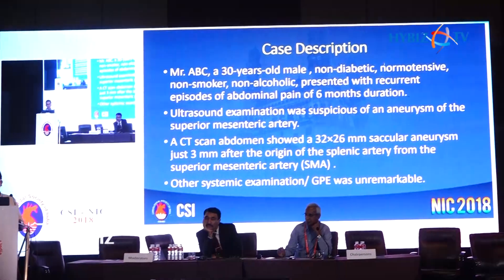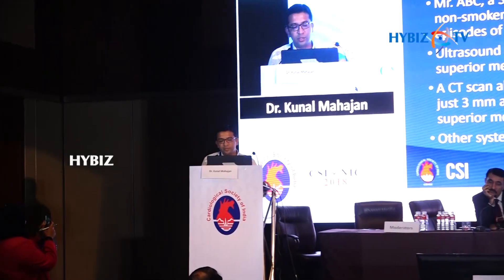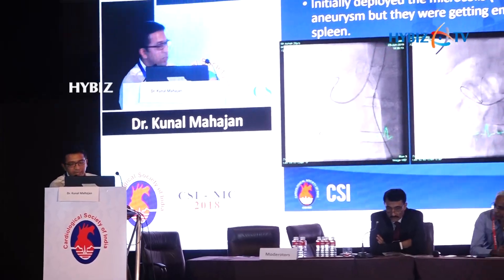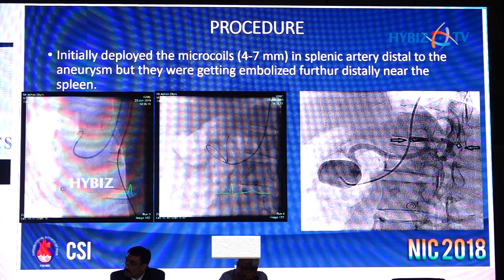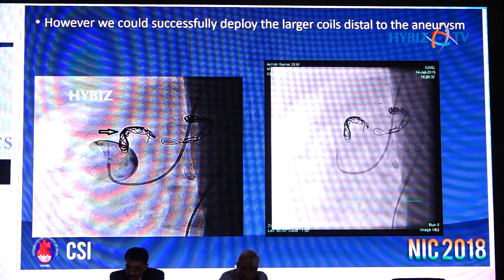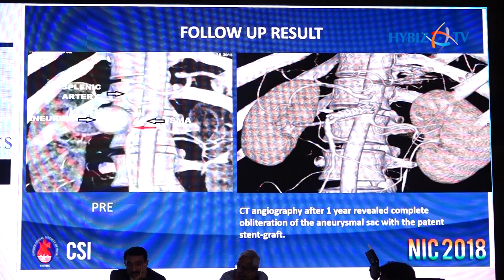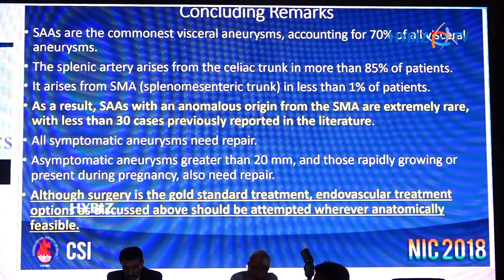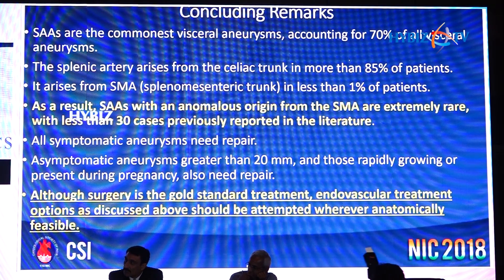Dr Kunal Mahajan | DM Cardiology | CSI NIC 2018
Dr Kunal Mahajan, DM Cardiology about CSI NIC 2018
Hyderabad || Hybiz.TV